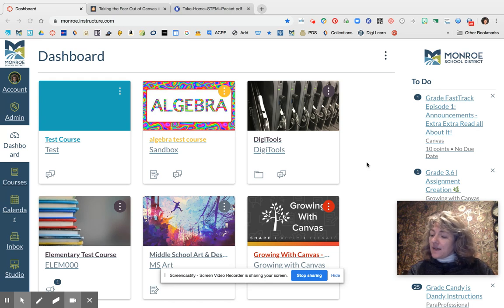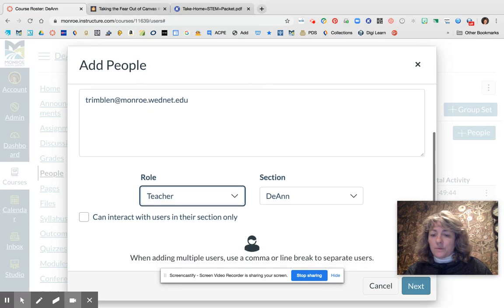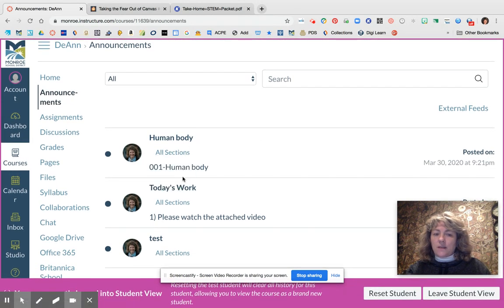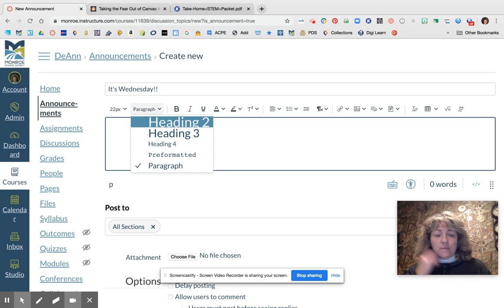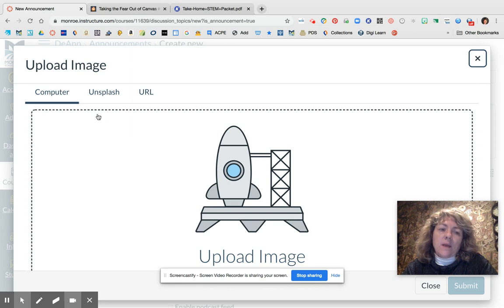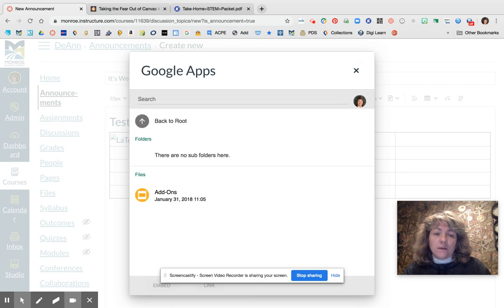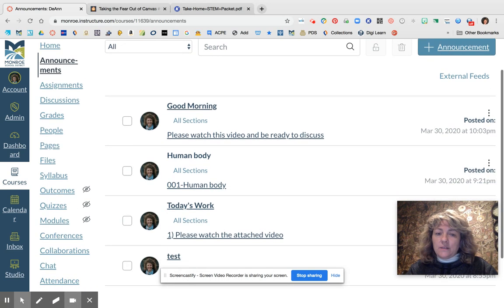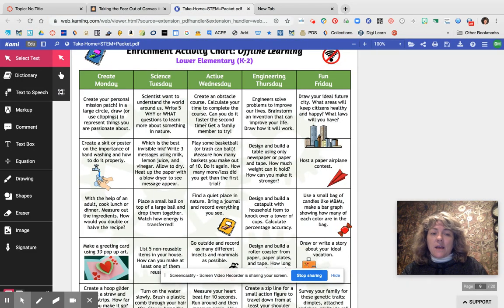Taking the Fear Out of Canvas, Part 3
Canvas #3